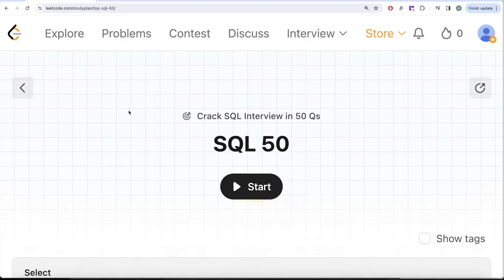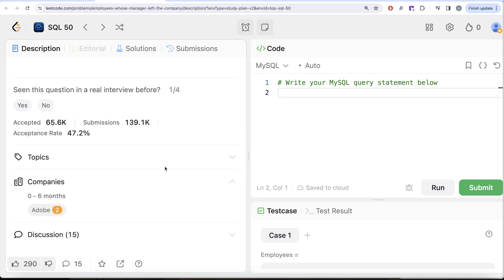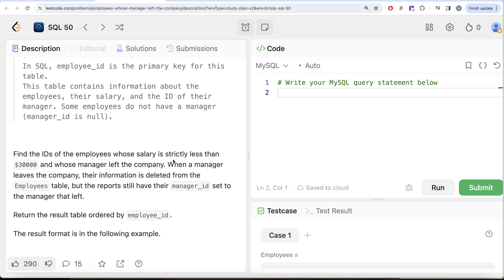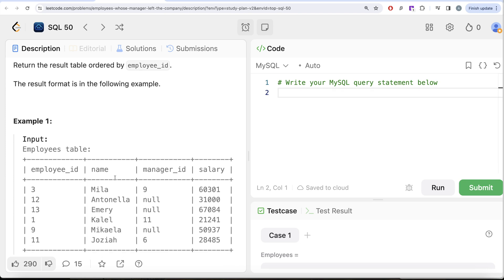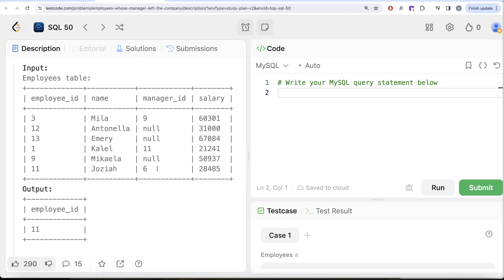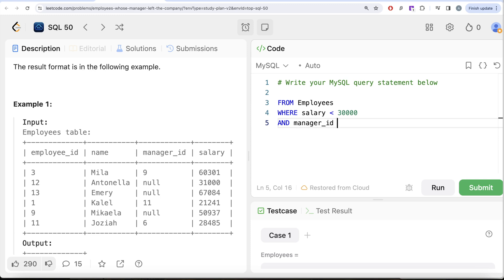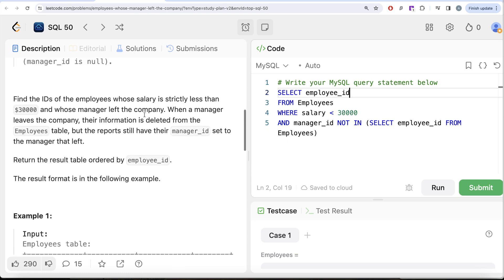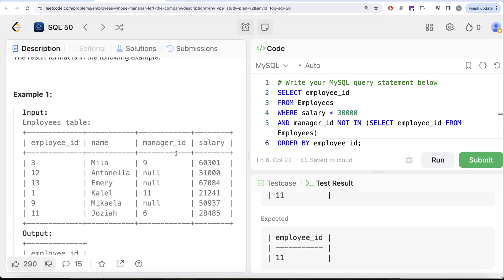Complete SQL Mastery: 50 Job Interview Questions SOLVED! - Leetcode 1978 | Data Science